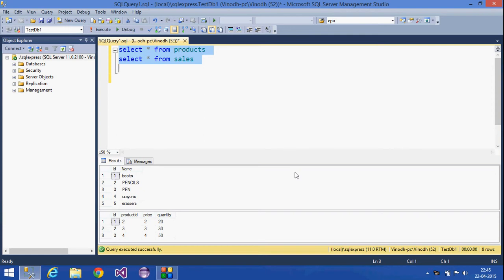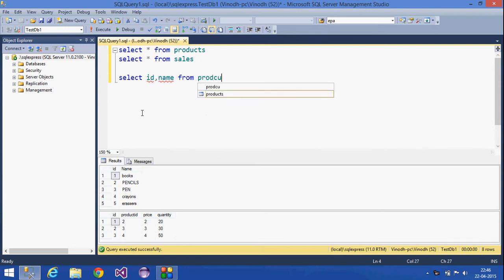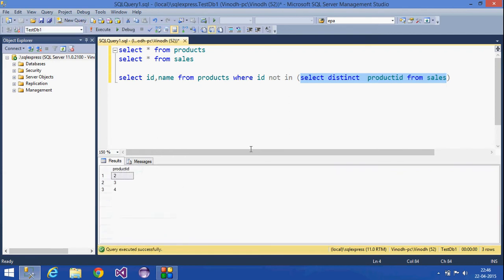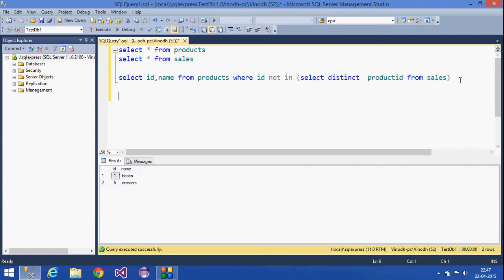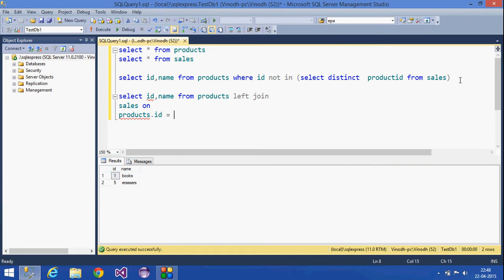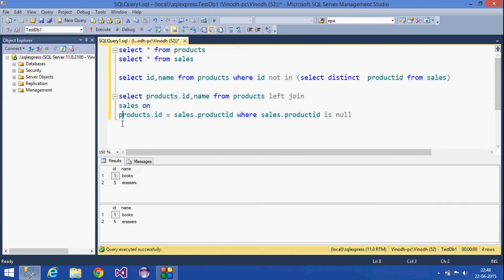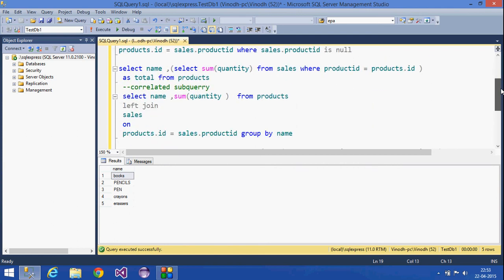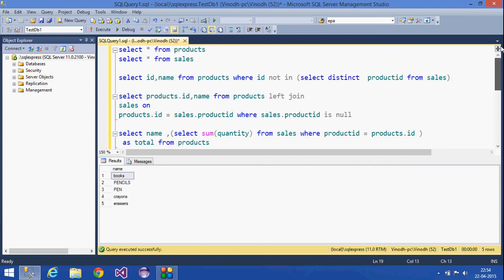34.SQL Server Tutorial-(Sub-querries)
Explained about sub-querries and correlated sub querry